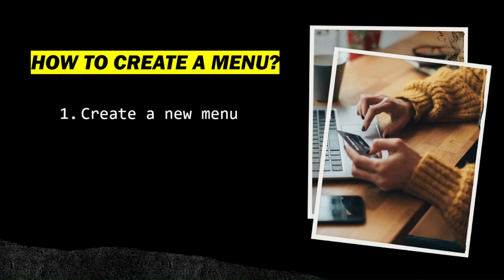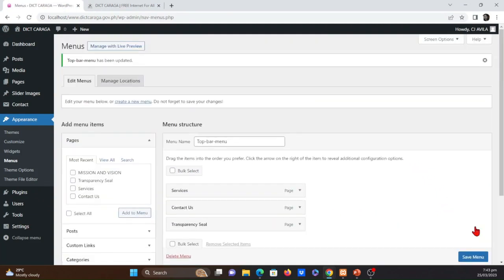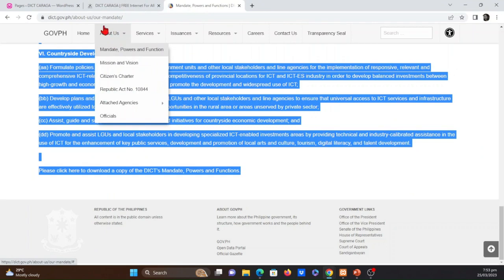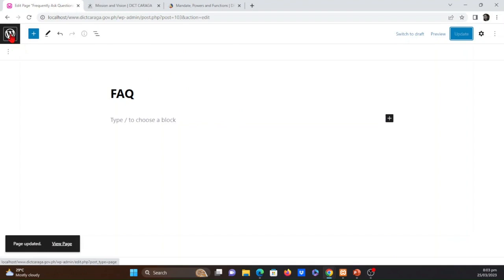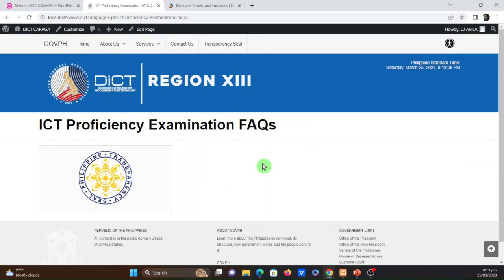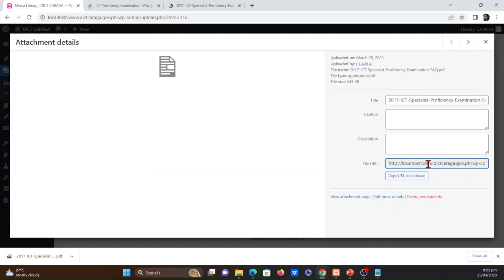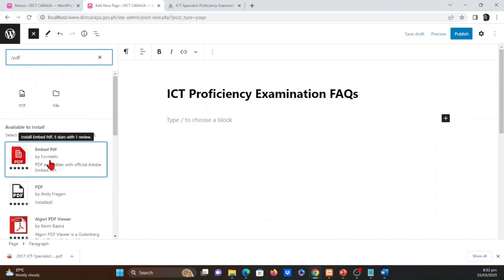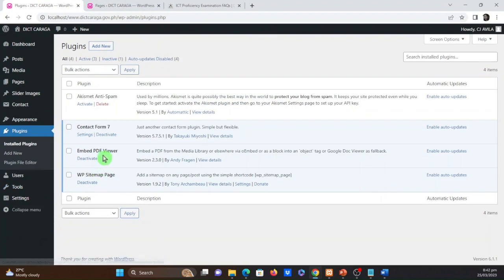How to Add a Menu in WordPress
This video is using the GWT-WordPress Theme 25.3.3

Topics include are:
-Add and Edit menu
-Link pages to menu
-Apply custom link
-Insert PDF file